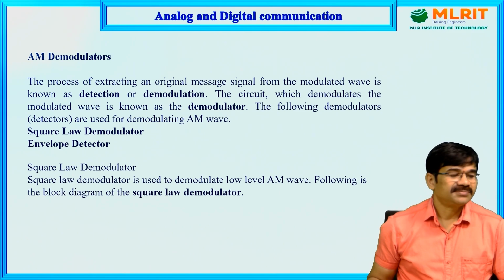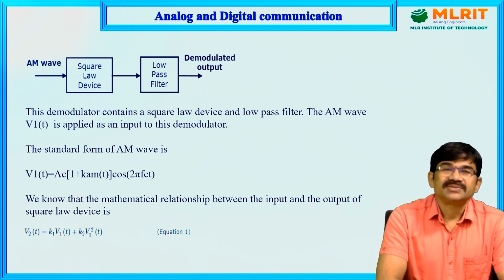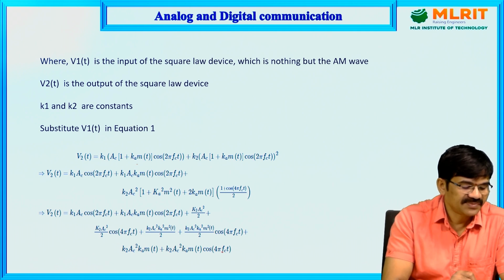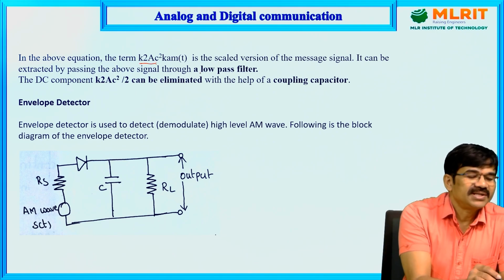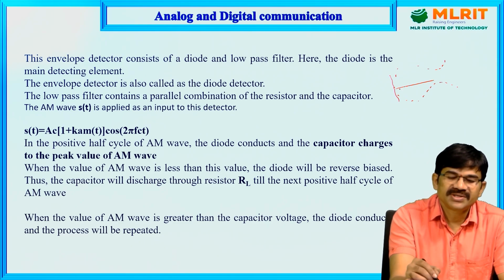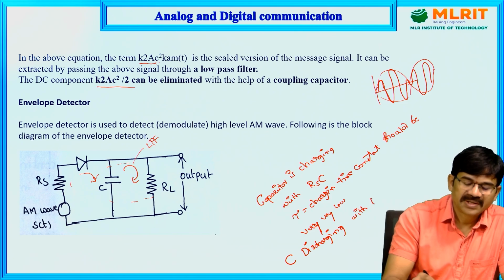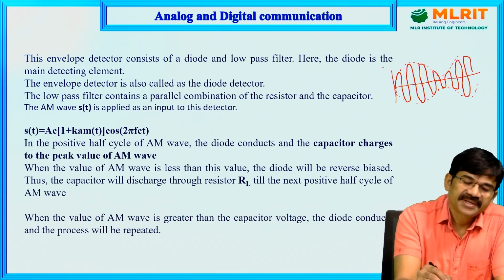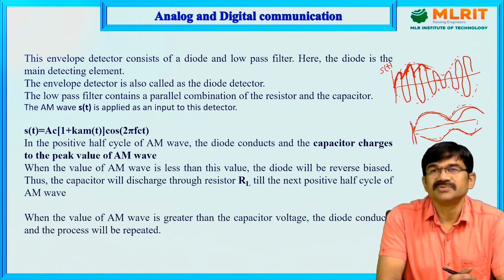LEC04|Analog and Digital Communications | AM Demodulators By Mr. K.Purushotham